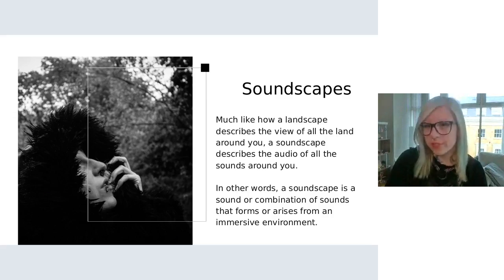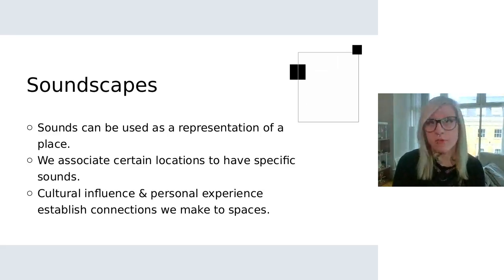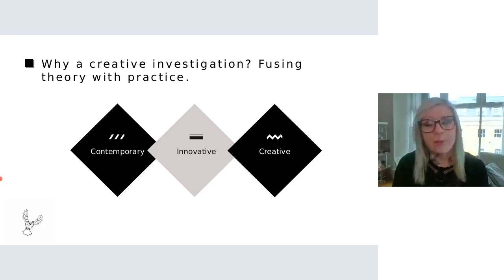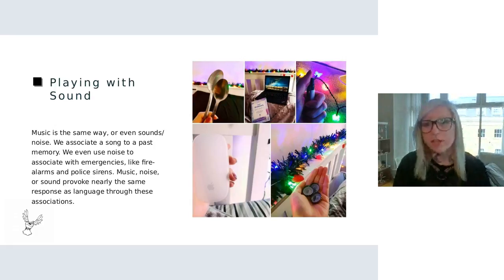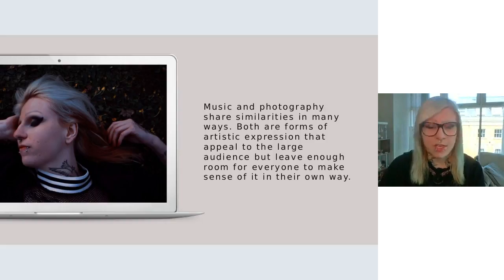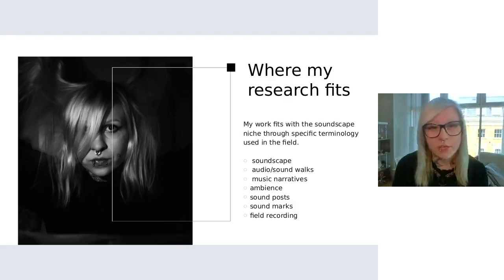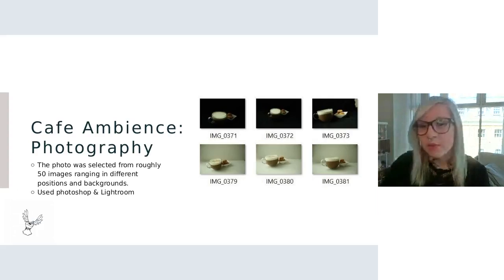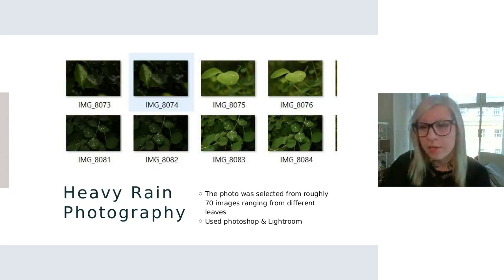Rediscovering & reimagining spaces through soundscape design & multimedia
Sounds are elements that make up the environments we interact with. With our perceptions, sounds are associated with certain locations, like the whispers in a library, or the laughter at a comedy show. Yet, these sound signposts can be recorded or manipulated to capture the essence of the environment. In this seminar, Madison Miller, PhD music researcher at the University of Wolverhampton, will review the latest research in soundscapes by sharing how spaces can be reimagined through her  recent soundscape designs. Specifically, with field recordings, ambience, and using a multimedia approach.

This video was recorded on 6th May 2021 as an optional seminar for undergraduates at the University of Wolverhampton.